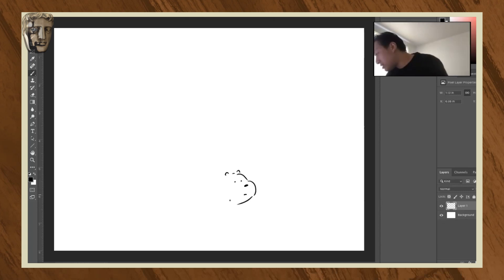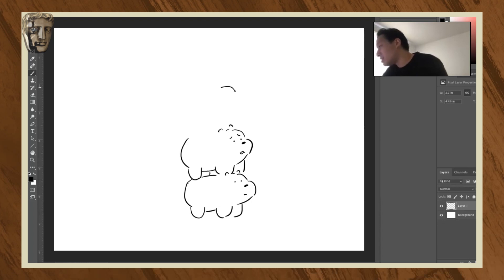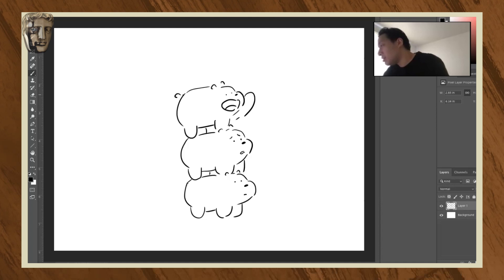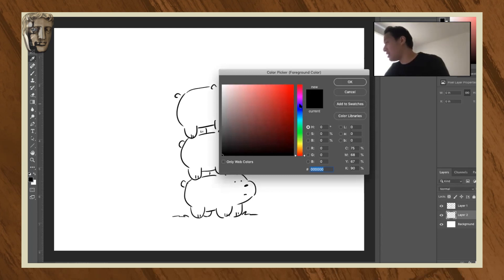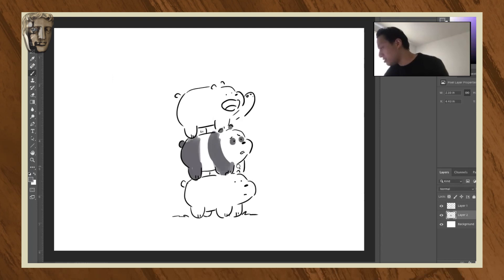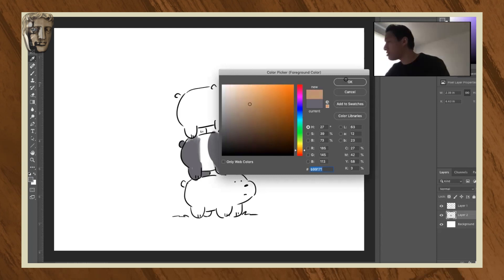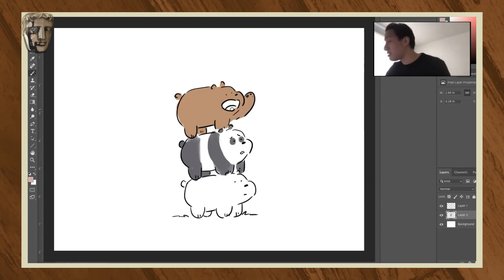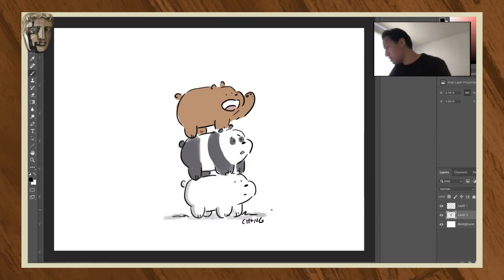We Bare Bears live drawing with Daniel Chong | BAFTA Kids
BAFTA Award winning, Daniel Chong, creator of We Bare Bears talks to us about animation, comic books and the evolution of We Bare Bears from doodles to movie.

We Bear Bears: The Movie premieres exclusively on Cartoon Network on Saturday 7 November at 10am.